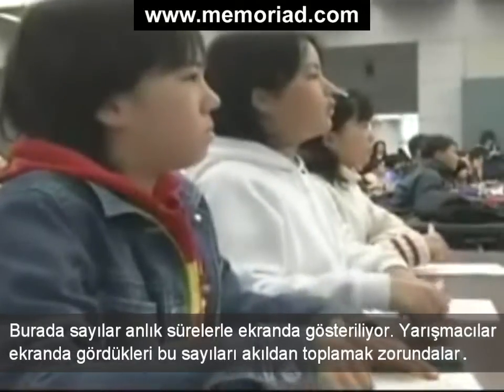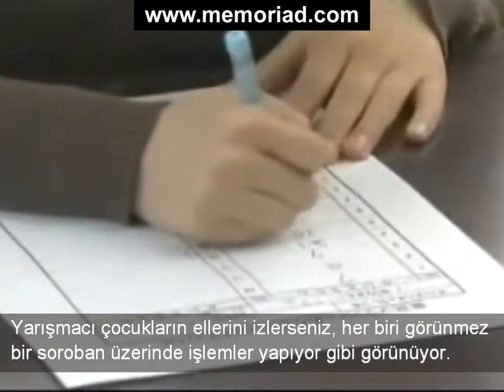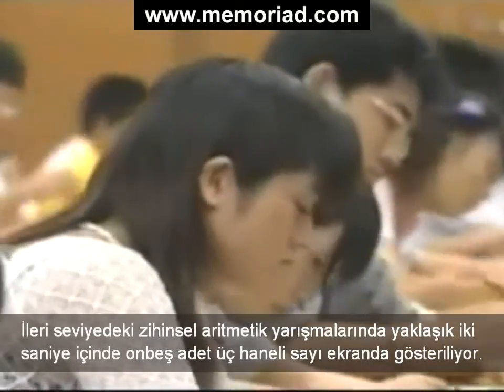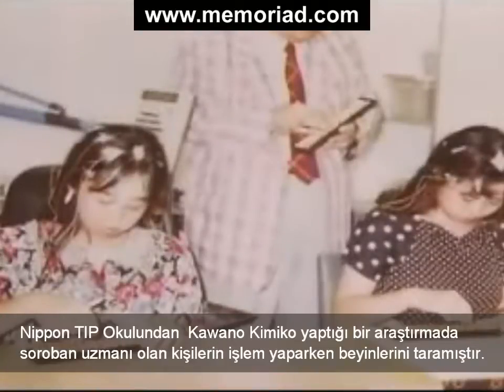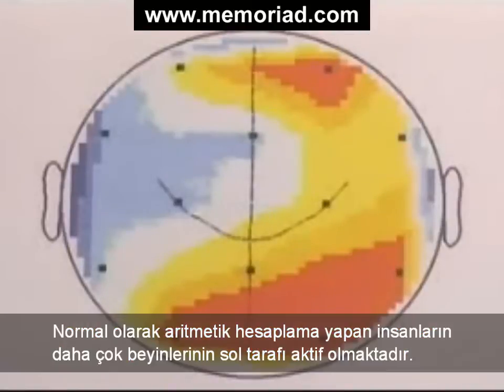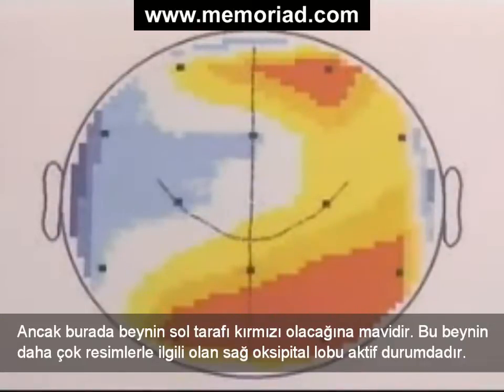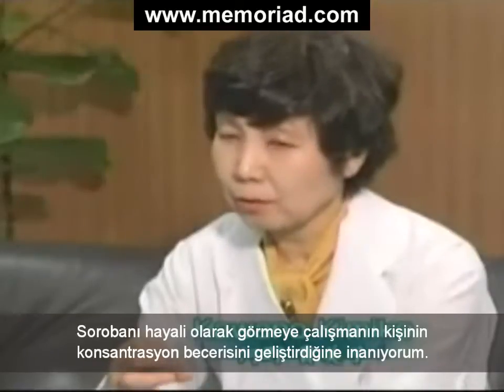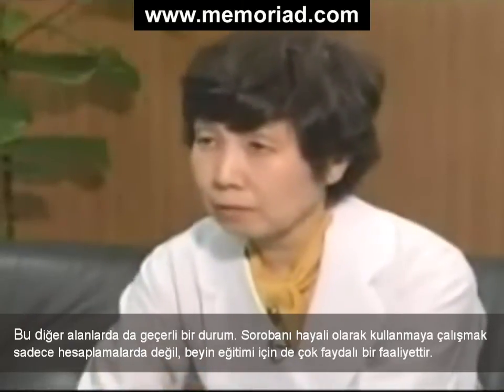Zihinsel Aritmetik - MEGA HAFIZA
Mega Aritmetik teknikleri bir çeşit ileri seviye zihinsel aritmetik metotlarıyla toplama, çıkarma, çarpma ve bölme yapmaktır. Bu ileri seviye yöntemler hem beynin sağ tarafını, hem de sol tarafını dengeli ve birlikte kullanmayı sağlamaktadır. Yöntem matematik işlemlerde bir çeşit hayal gücünün aktif şekilde kullanılmasıdır. Dünya Hafıza Şampiyonu & Dünya Hafıza Olimpiyatları Başkanı Melik Duyar bu yöntemin dünyaya tanıtılmasında öncülük etmektedir. Bu amaçla Memoriad Dünya Hafıza ve Zihinsel Matematik Olimpiyatlarına "Anzan Zihinsel Aritmetik" kategorisi eklenmiştir.

Konuyla ilgili ayrıntılı bilgi için web sitesini ziyaret ediniz.